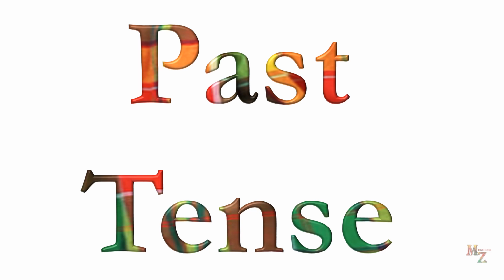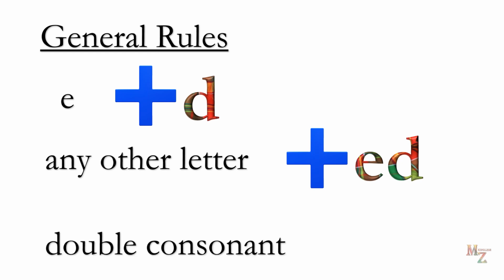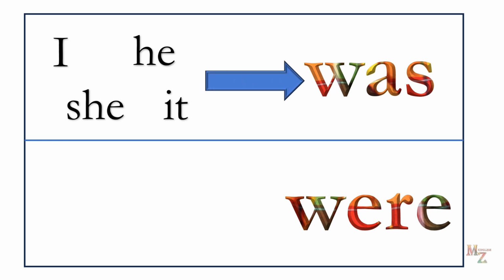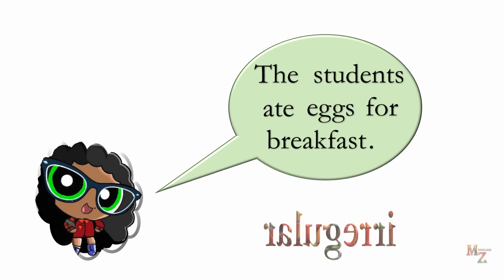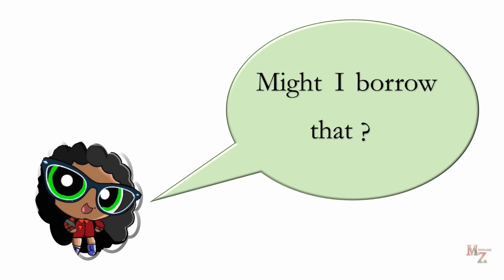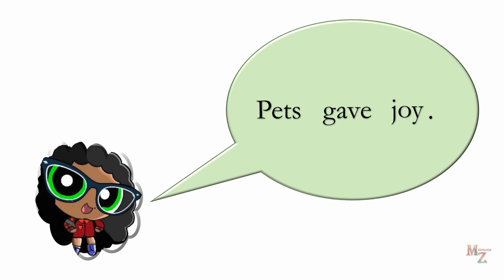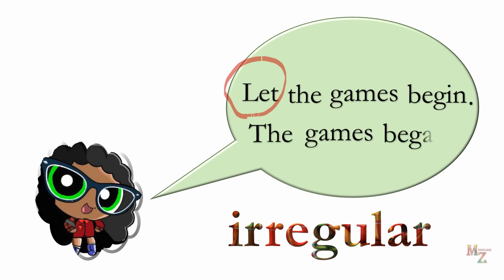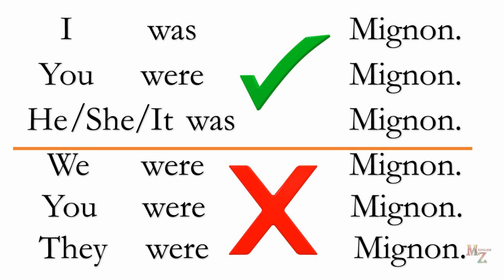Verbs (Part 2) - The Past Tense with MZ English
"Verbs" is probably the second largest word category in the English language. These are "action" words. They tell us about an activity, movement, behaviour or a state of being. Verbs also tell us something about time because they tell us about what happened before (the past), what is happening now (the present) and what will happen (the future).

My name is Mignon Zara St. Clair, a certified TEFL instructor, native English speaker with a first degree in Banking and Finance from the University of the West Indies and a second degree in Finance from Nottingham Trent University.

Continue your English journey with me.

where you can get access to intermediate and advanced English courses.